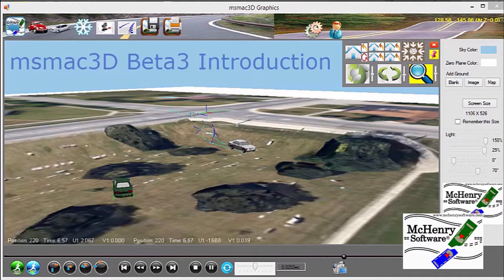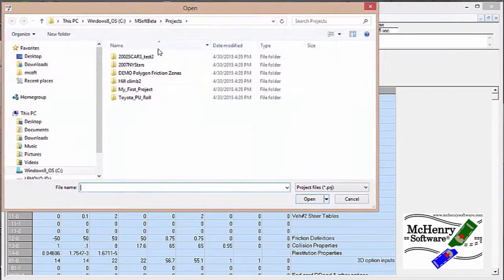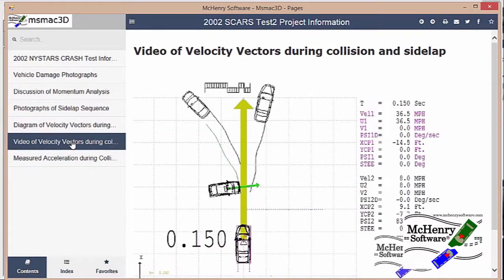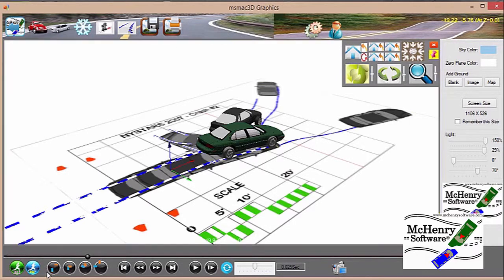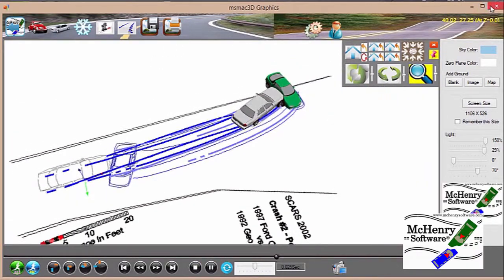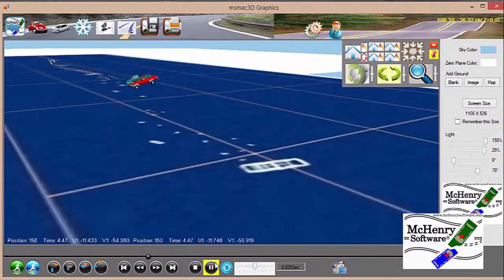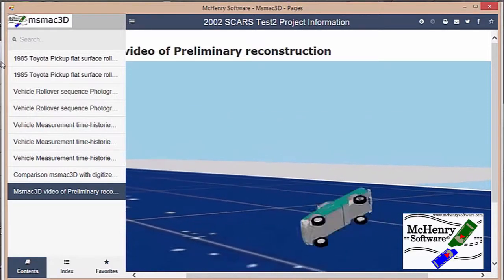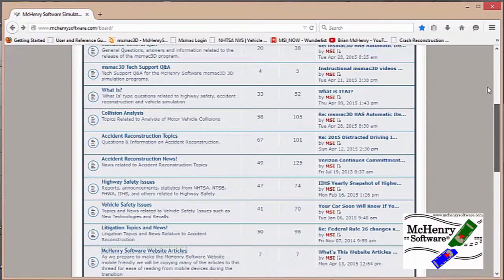msmac3D Beta3 Introduction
This is a brief overview of msmac3D Beta3 and what is included in the msmac3D product.